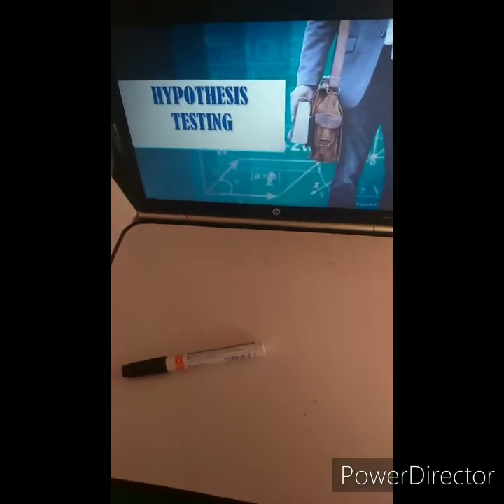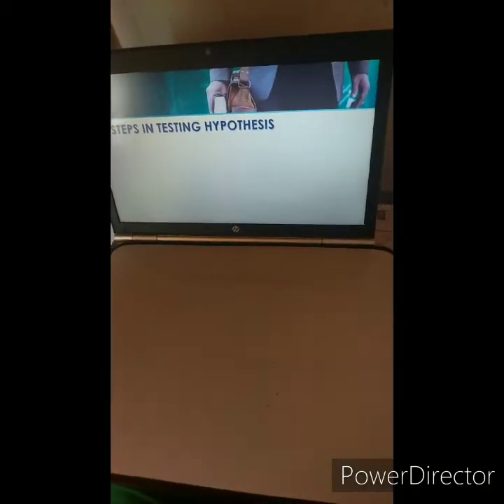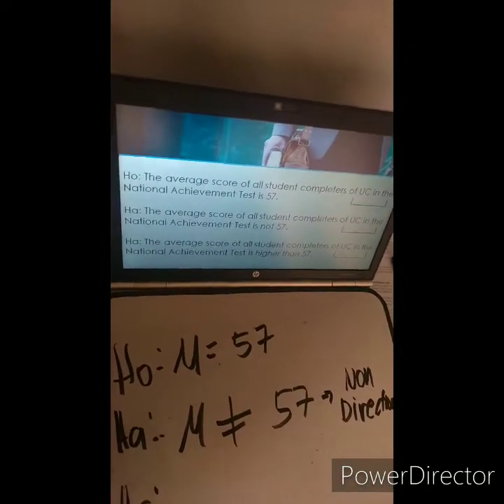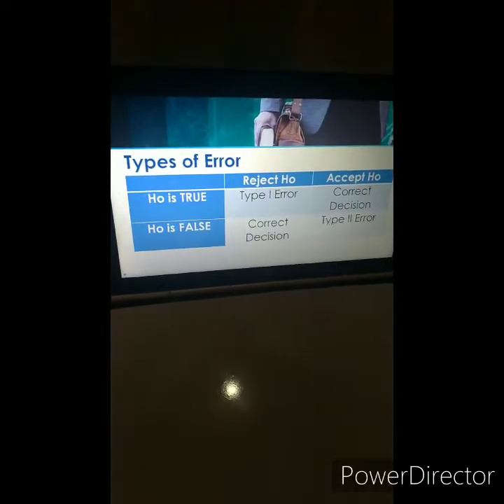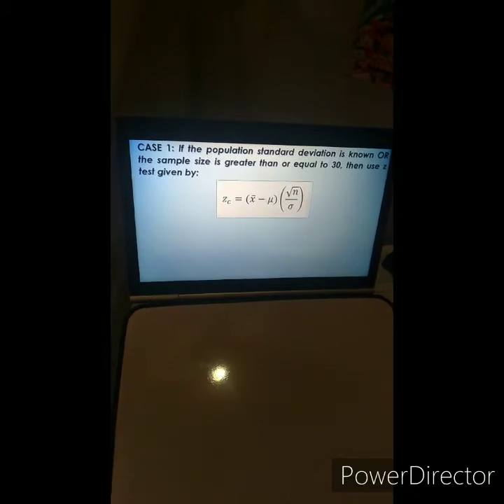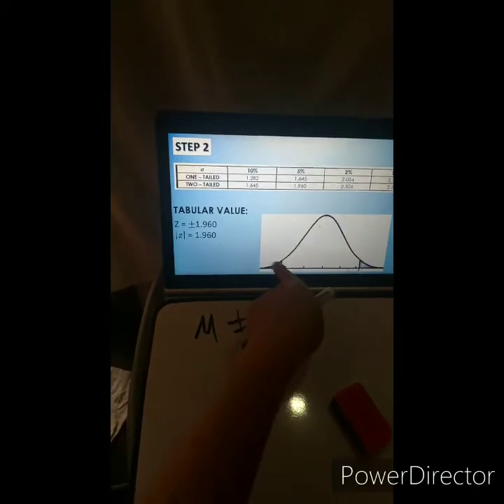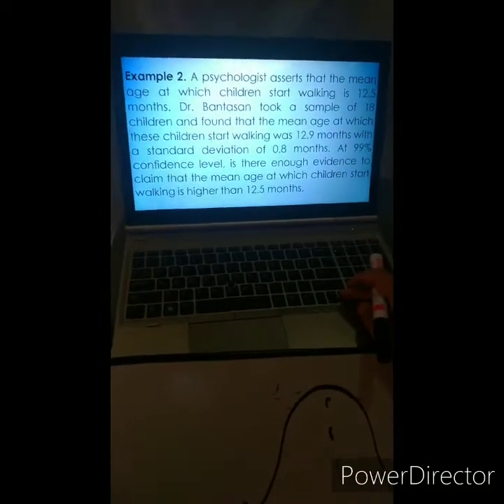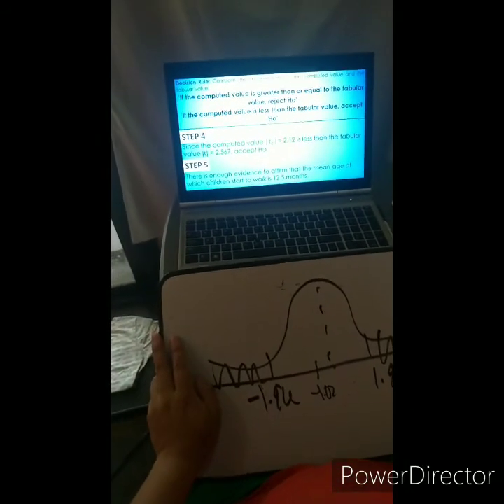Module 7 Hypothesis Testing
Is a statistic procedure using sample data to assess or determine which hypothesis is more acceptable as true or which hypothesis is more likely to be true, it is an evolution of a parameter value.